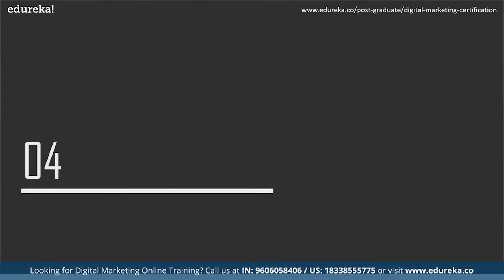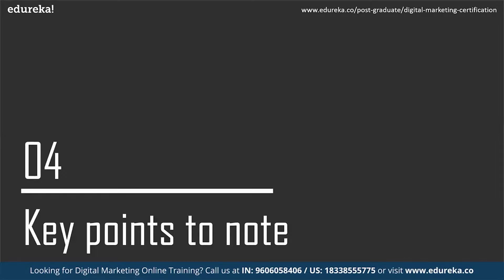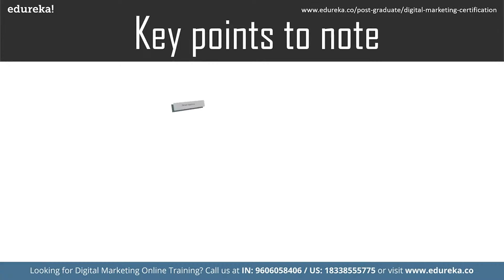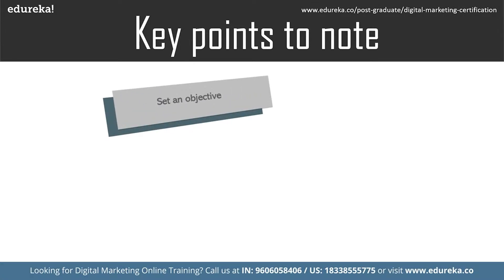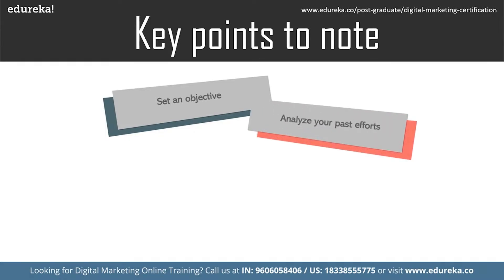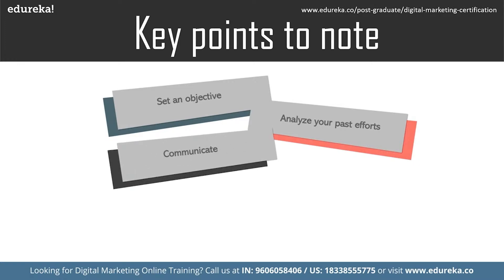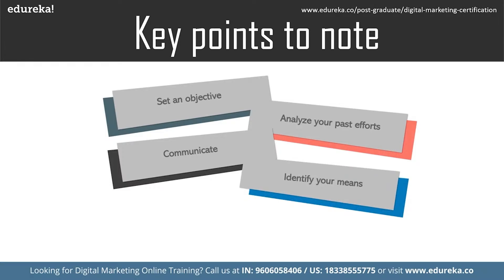How to Create a Digital Marketing Strategy? | Digital Marketing Tutorial | Edureka Rewind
This Edureka "How to create a Digital Marketing Strategy" video will help in analyzing how to create a good Digital Marketing Strategy (Blog